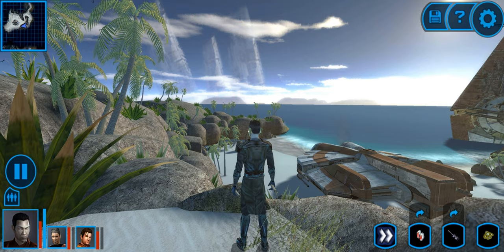Star Wars Knights of the Old Republic Unknown World Part 3/3 (Review)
**Audio only**